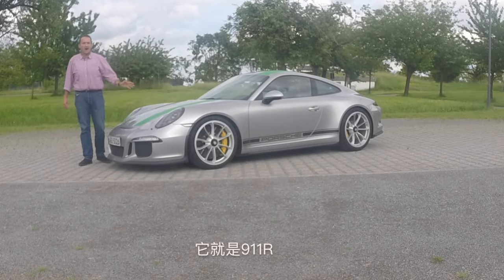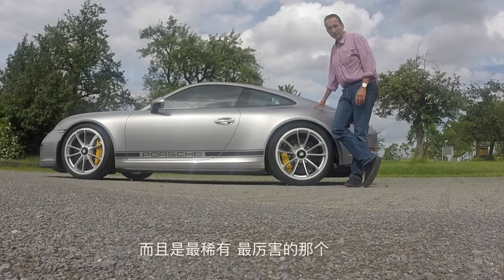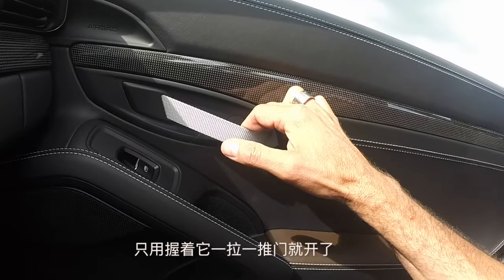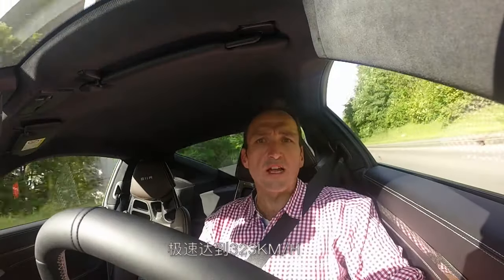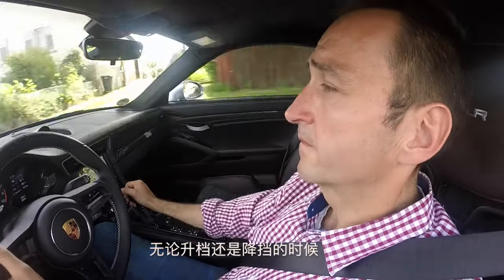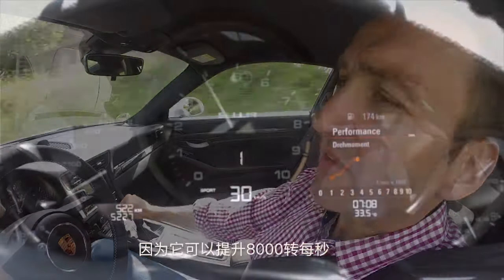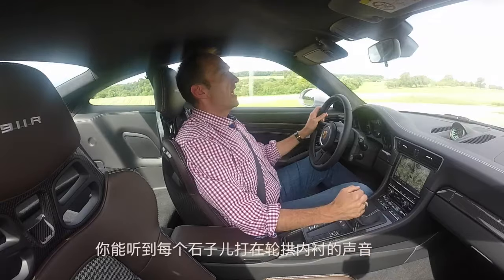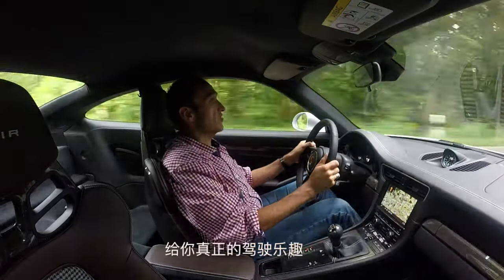Porsche 911R Introduction First Test drive with 911R Thomasgeigercar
Watch the test drive of the new Porsche 911R.

As first seen on bitauto.com and yiche.com